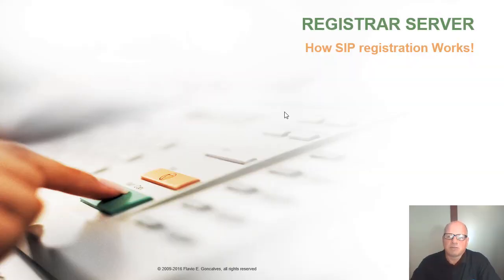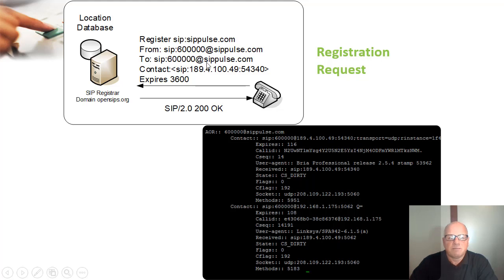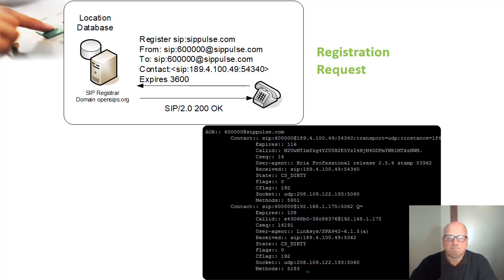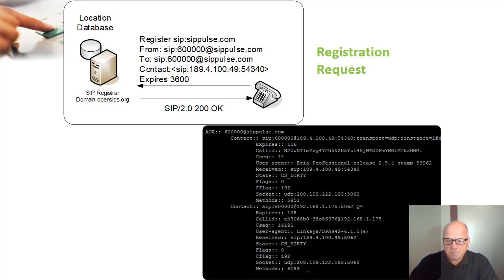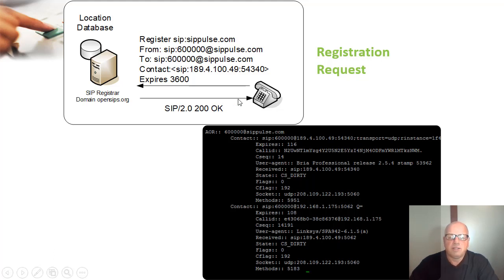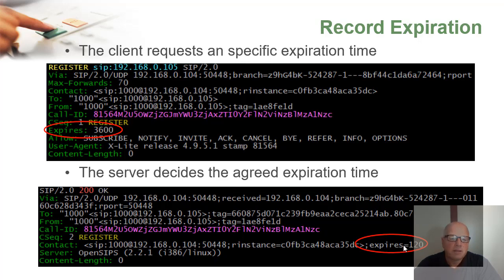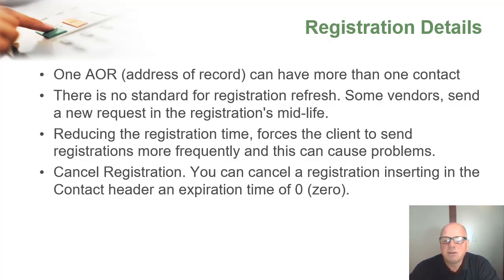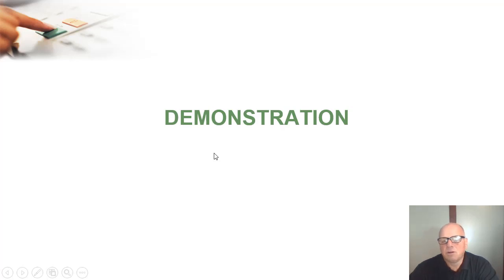SIP Training Part #3 - Registration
This video is part of the training "Understanding and Troubleshoot SIP

Trainings available in VoIP School

SIP training for Professionals (Former Understanding and Troubleshooting SIP)